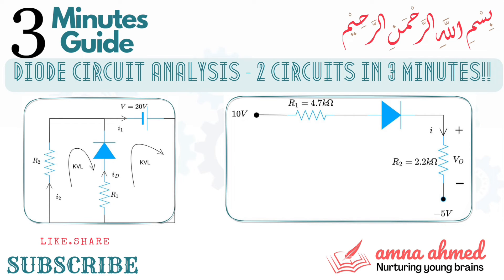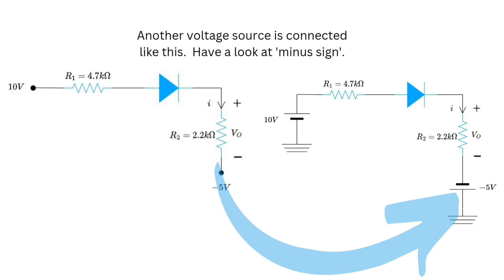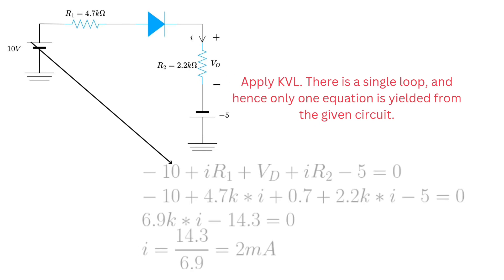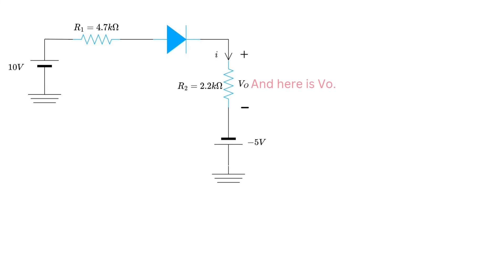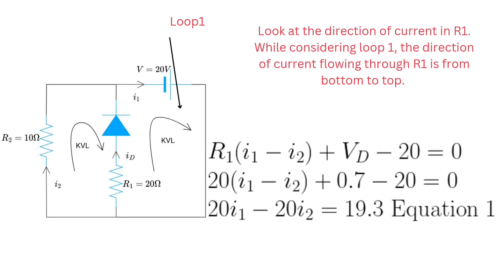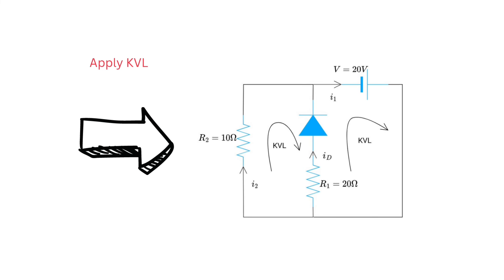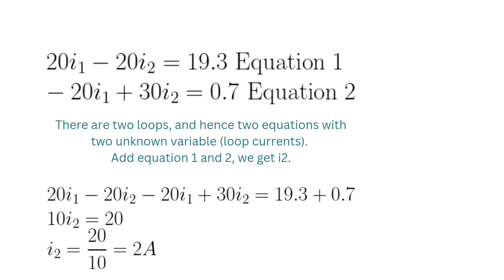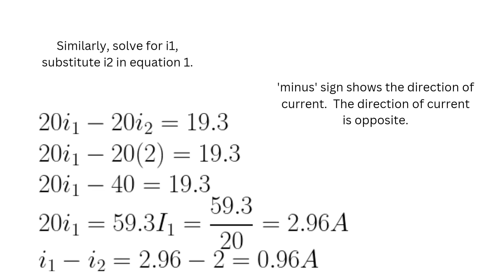How To Solve Diode Circuits Using KVL | Diode Circuit Analysis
In this video, I am going to solve two diode circuits. I use KVL to solve these problems. After watching this video you will be able to solve simple diode circuits.

For more practice problems and written article, please check out my blog here.